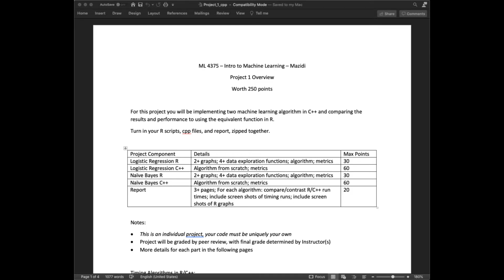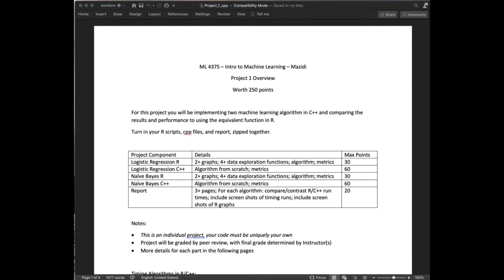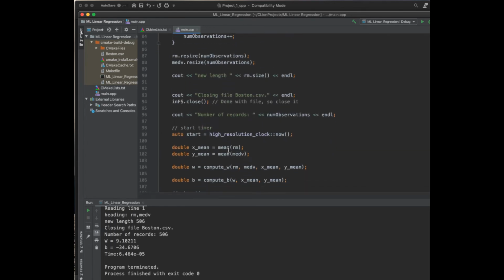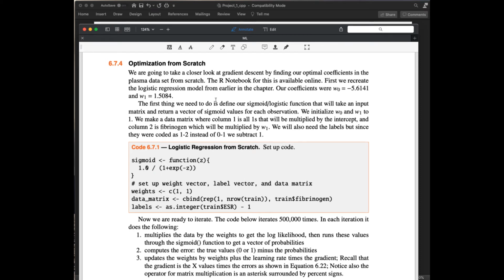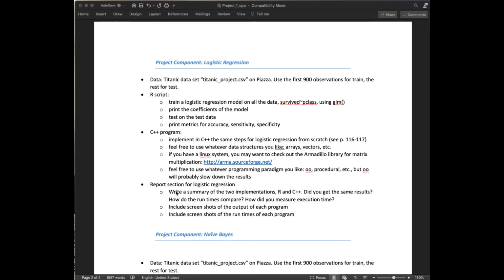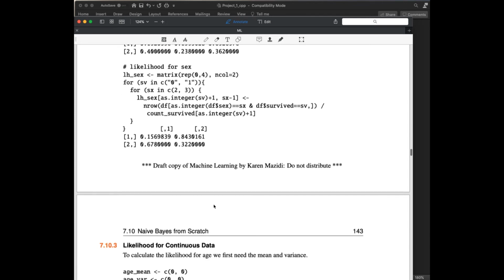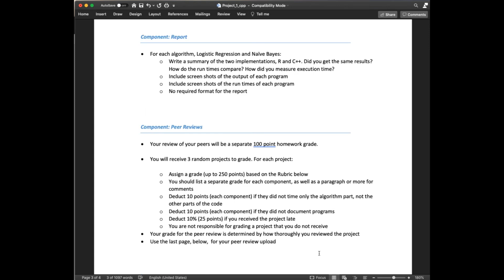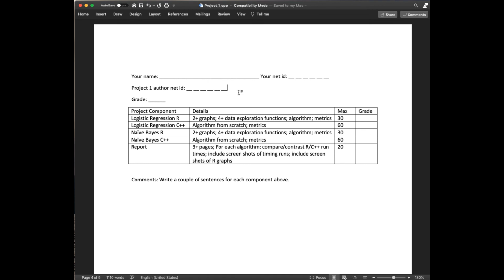ML Project 1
Talking through the Project 1 Instructions.